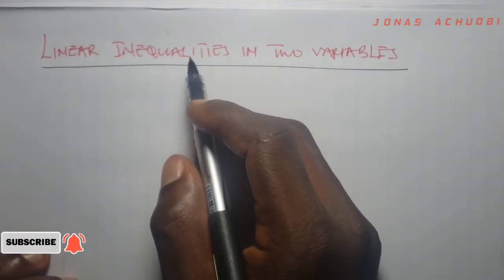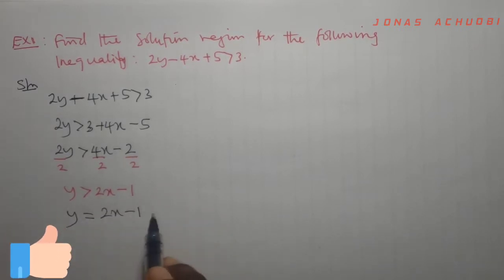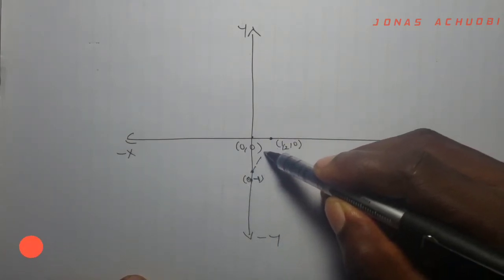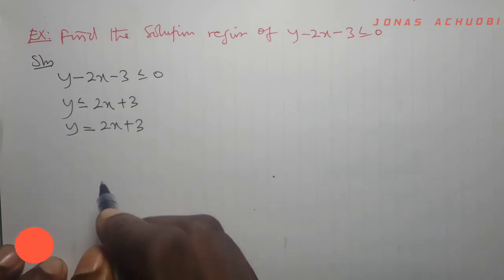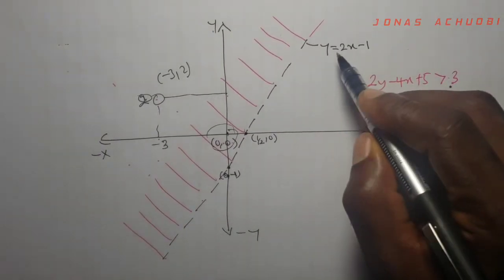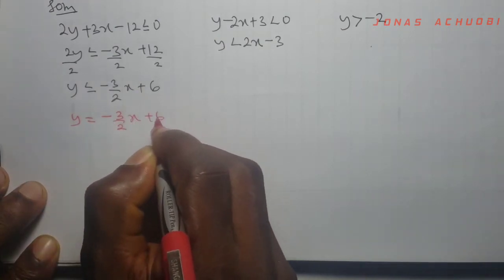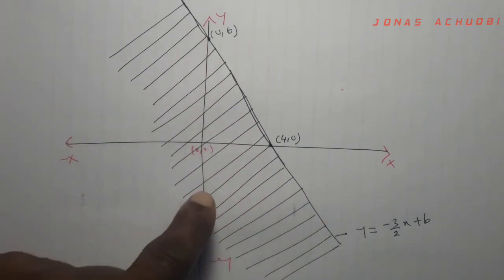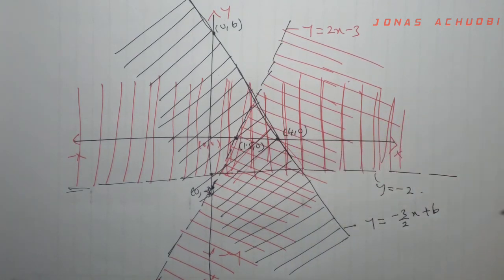inequalities in two variables | System of Linear Inequalities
inequalities in two variables | System of Linear Inequalities. This video explains how to solve linear inequalities in two variables x and y.  It also explains how to solve a system of linear inequalities and clearly showing the shaded solution regions.